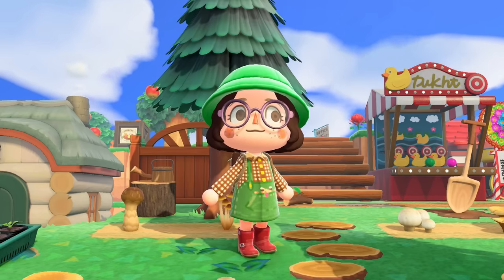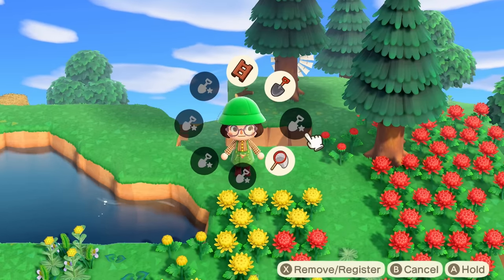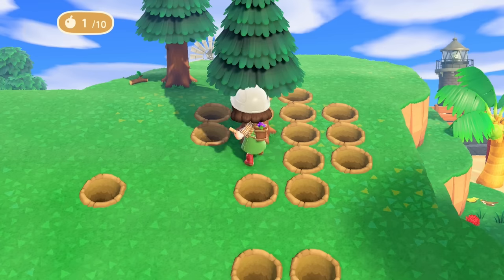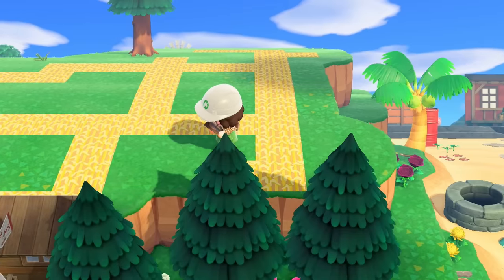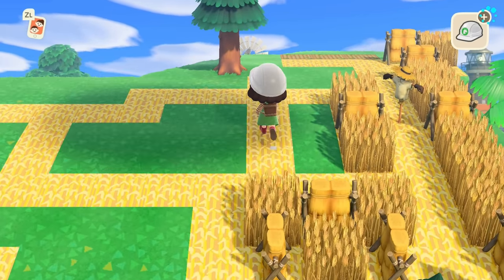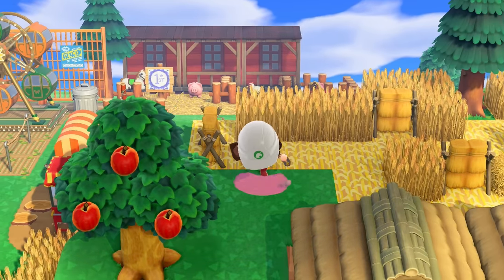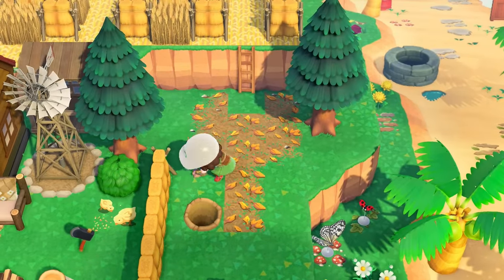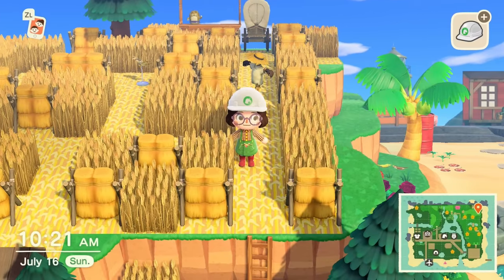my FINAL farmcore build is a-maze-ing!